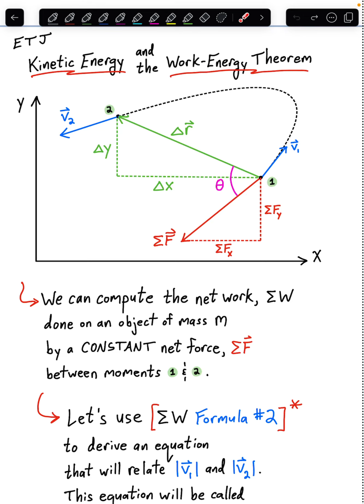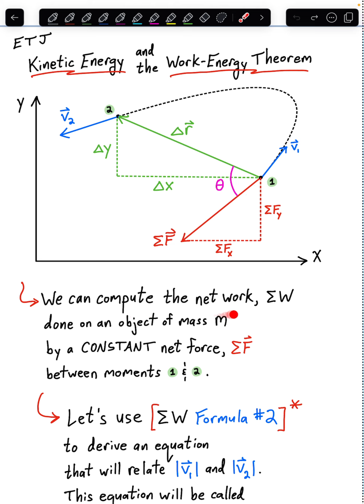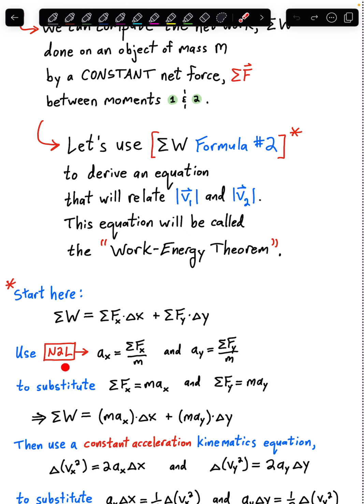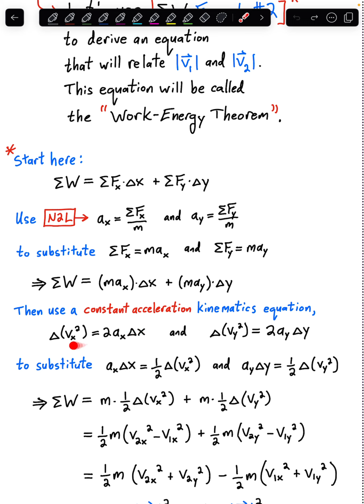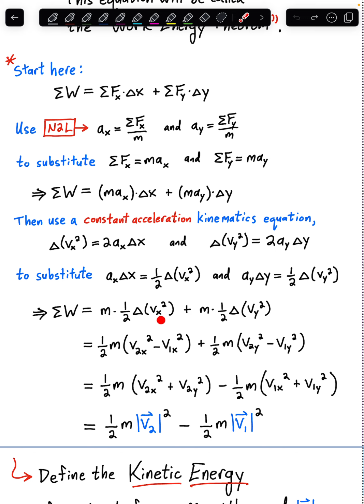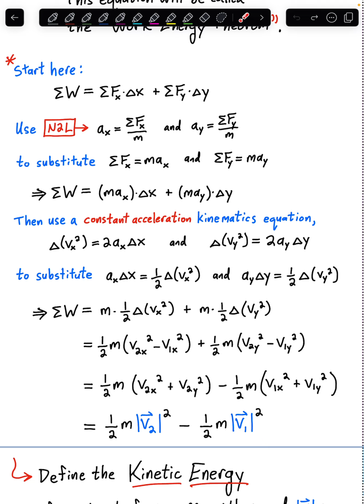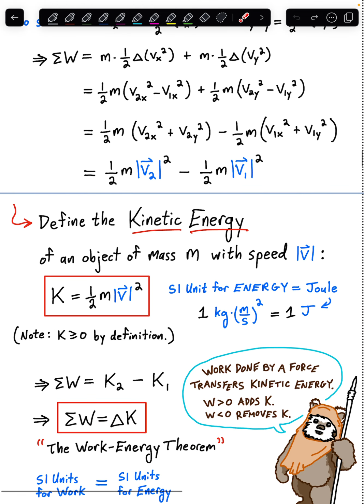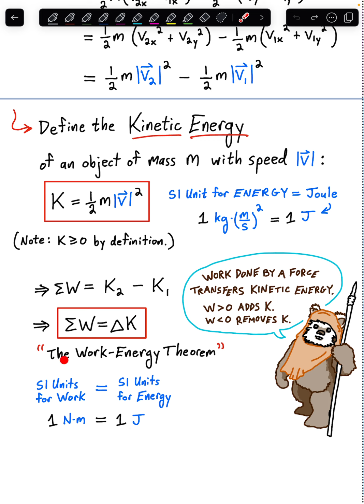03 Work-Energy Theorem